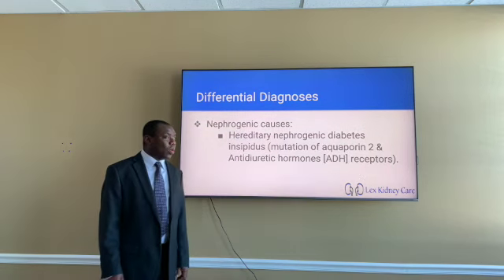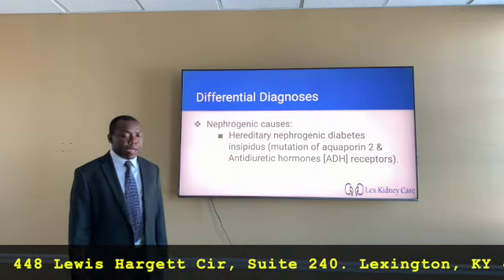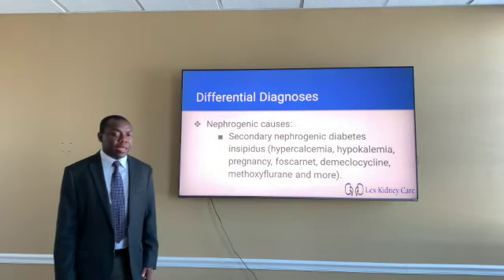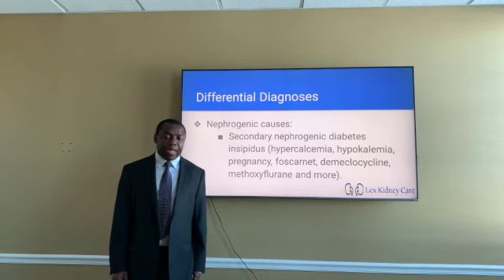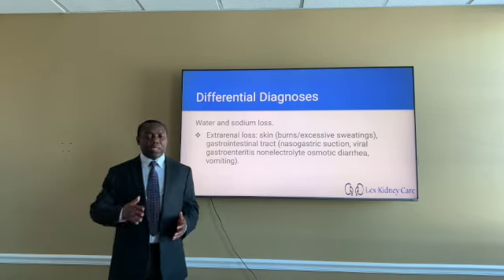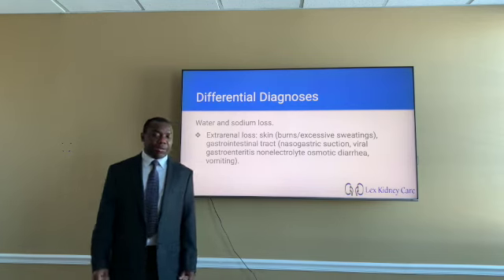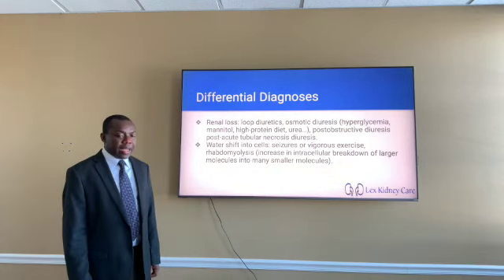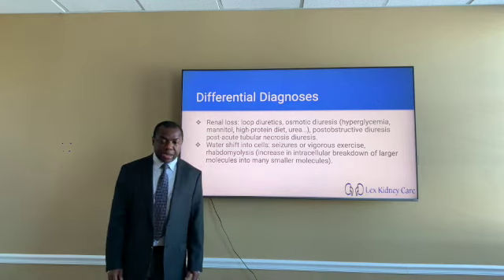Dr. Kenneth Afenya Explains Hypernatremia (Part 1) | LEX KIDNEY CARE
In this video, Dr. Afenya explains Hypernatremia. Its clinical background, treatment options, & management.